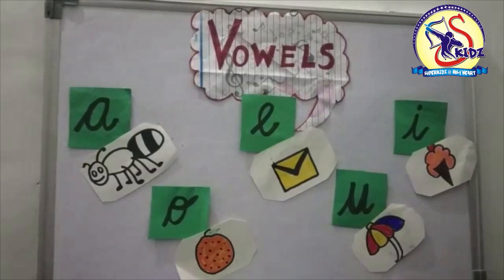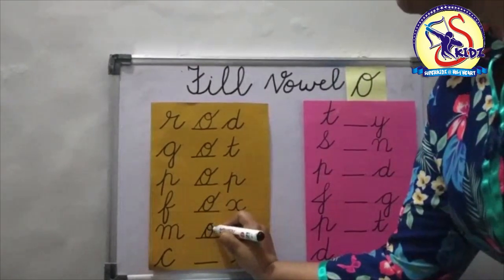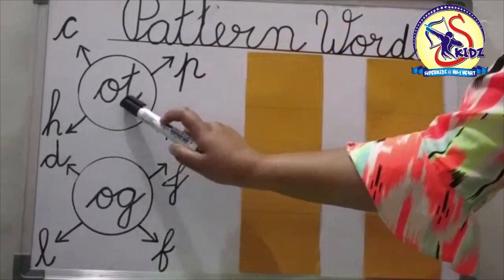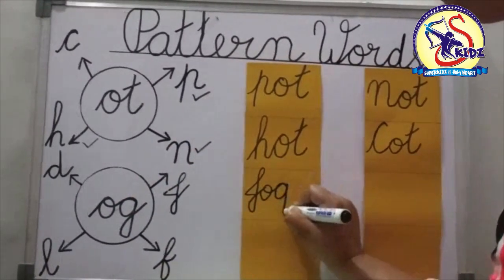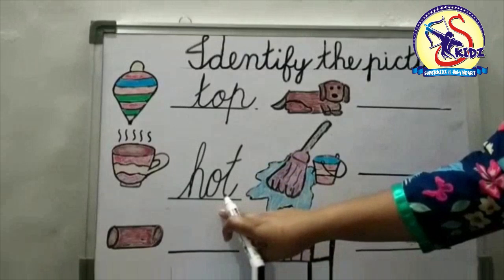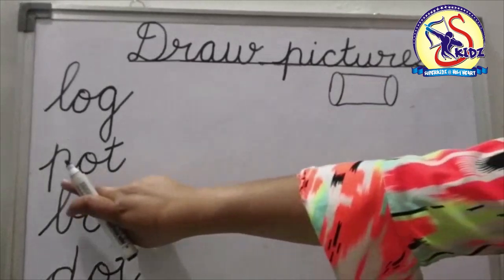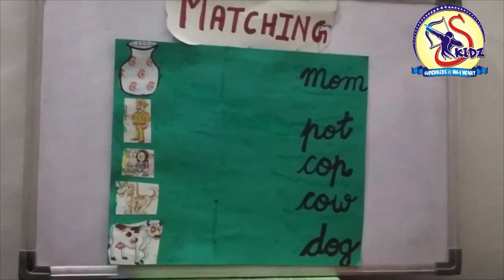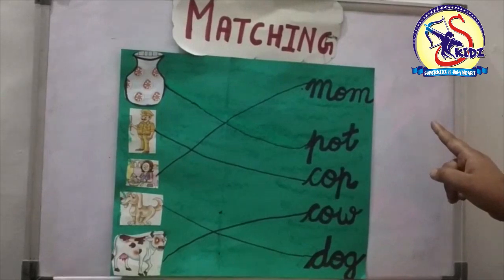English Vowel O |KG|Superkidz @ Holy Heart